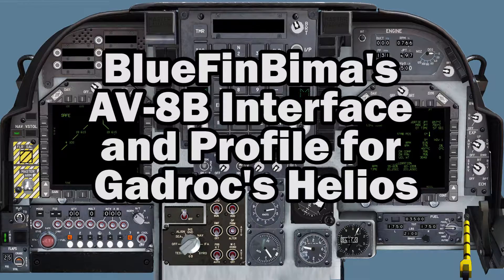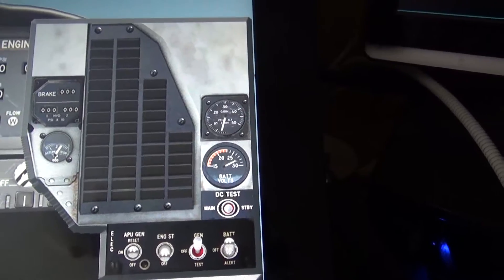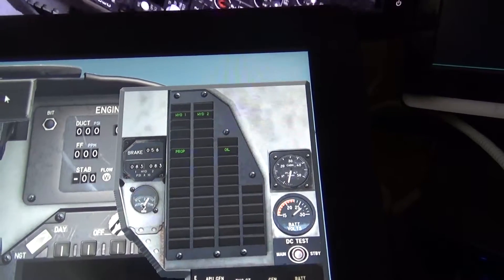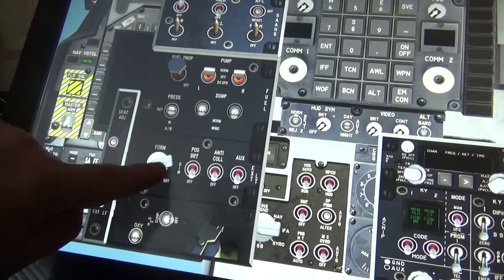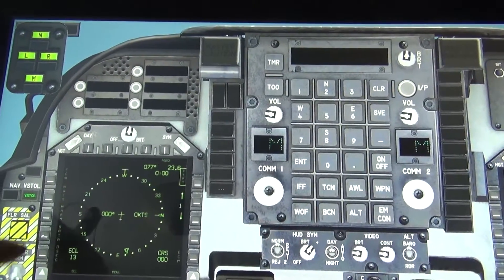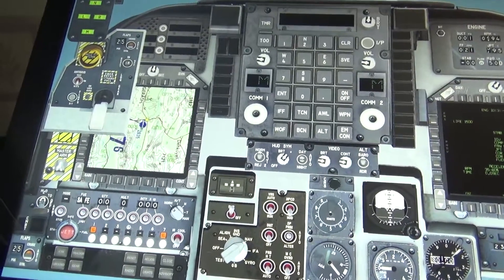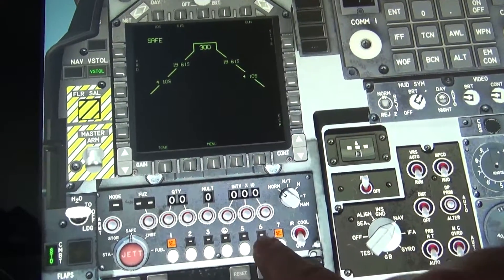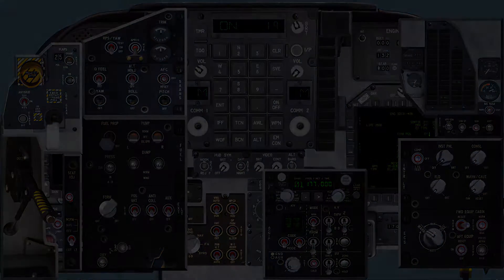Helios AV-8B Interface and Profile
First look of BlueFinBima's AV-8B Profile & Interface for Gadroc's Helios.  This cannot run on the generally available level of Helios and will require a newly updated version.  This first look is running on a network attached PC and not on the PC running the DCS program.